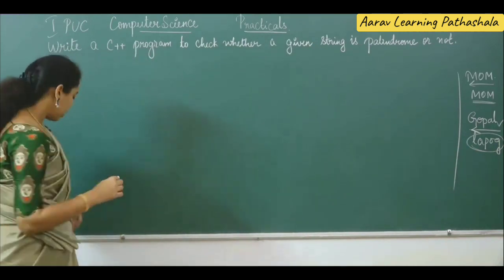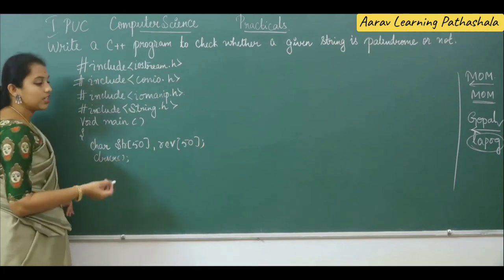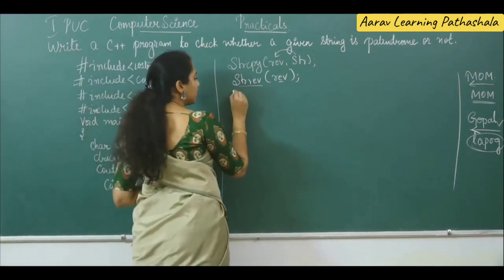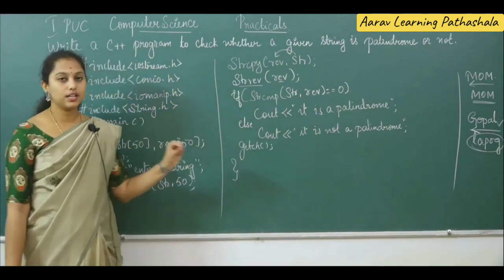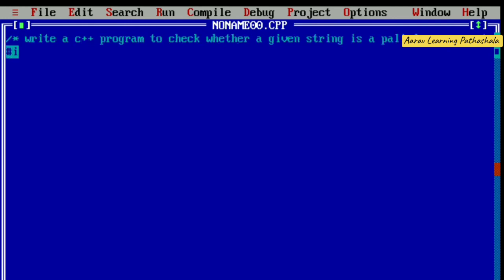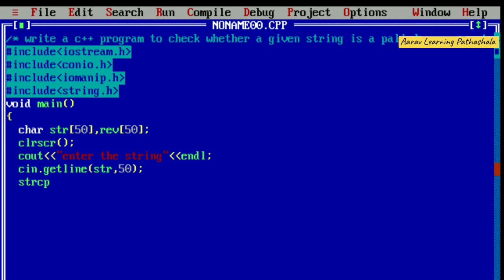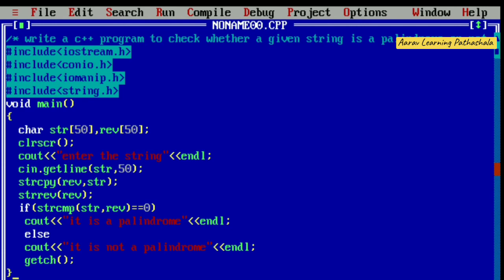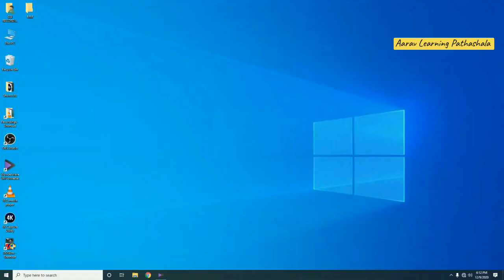I PUC-CS C++ LAB PROGRAM:11-WRITE A PROGRAM TO CHECK WHETHER A GIVEN STRING IS A PALINDROME OR NOT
WRITE A PROGRAM TO CHECK WHETHER A GIVEN STRING IS A PALINDROME OR NOT@AaravLearningpathashala